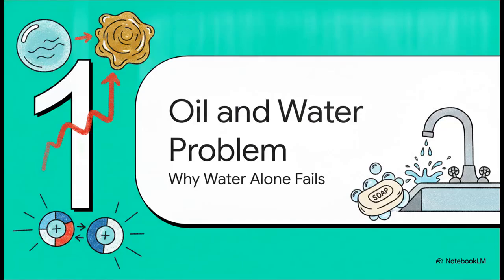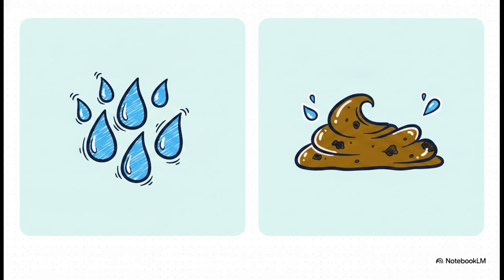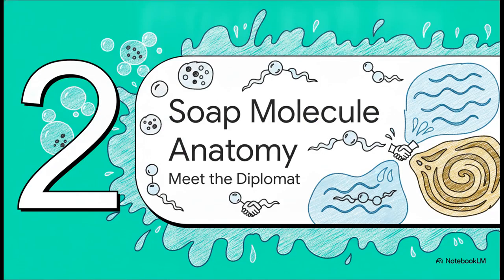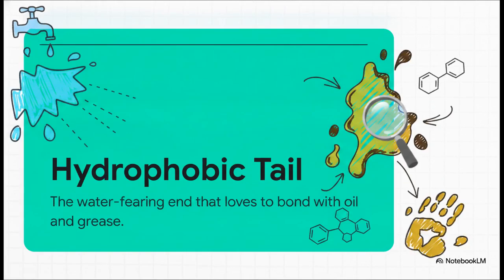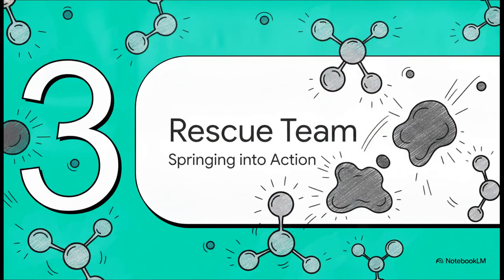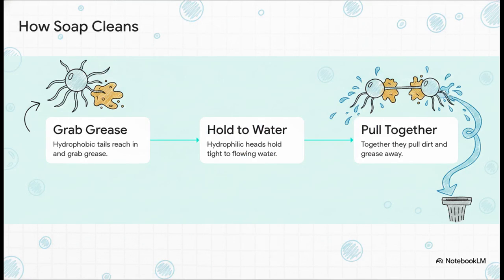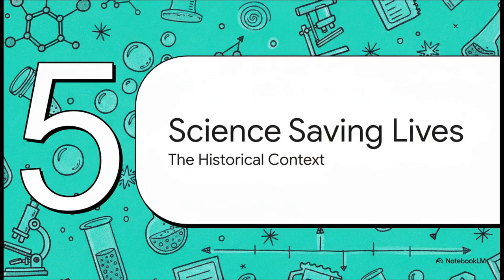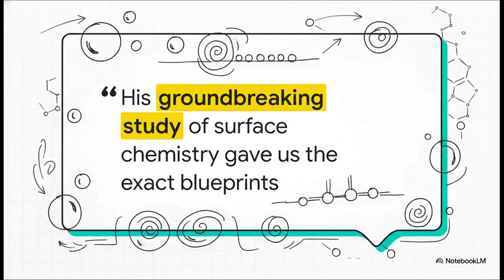UbuntuIQ PBEH How Chemical Detergents Works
Learn how chemical detergents work